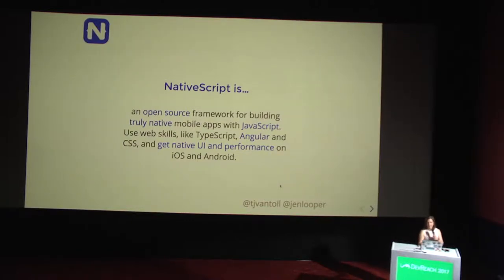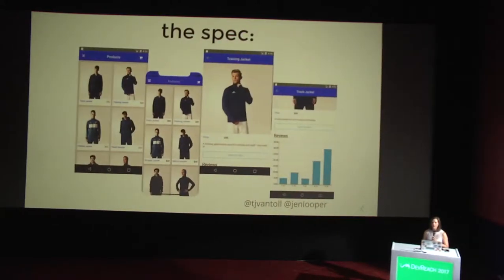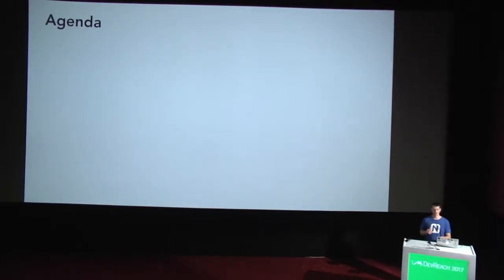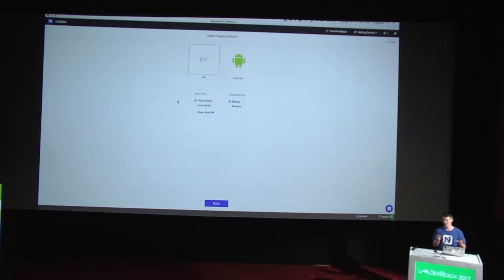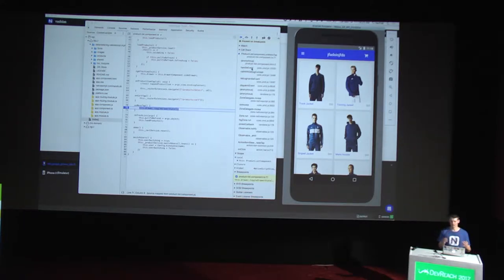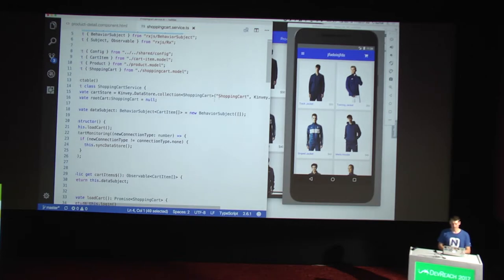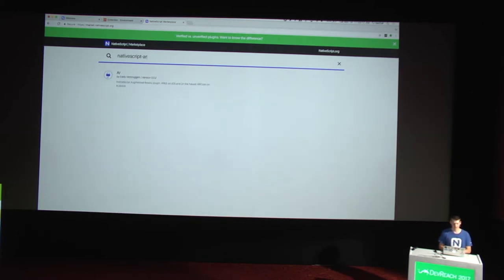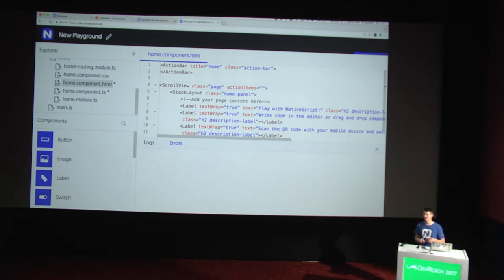Mobile Development Inside-Out with NativeScript and Kinvey (DevReach 2017)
NativeScript lets you write native iOS and Android apps using JavaScript. Kinvey lets you easily manage your data and connect to existing data sources. Together the two technologies let you build awesome mobile apps that your users will love.

In this session you’ll learn how it all works. First, you’ll learn how NativeScript makes JavaScript-based app development possible, how to use NativeScript with frameworks like Angular and Vue, and how to use the latest and greatest tooling available in the NativeScript world. Next, you’ll learn about the powerful things you can do with data with Kinvey, like online/offline data synchronization and some pretty cool cloud code functionality. Come to see us build a wide variety of apps and learn how to build them yourself 🎉

JEN LOOPER AND TJ VANTOLL